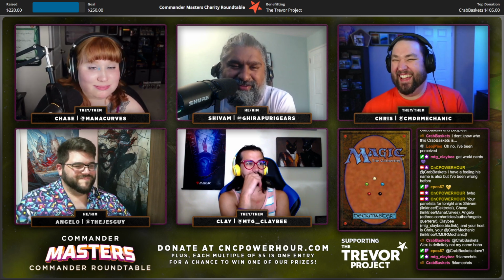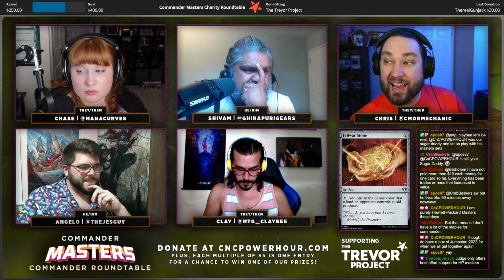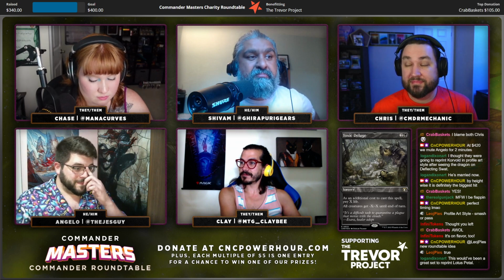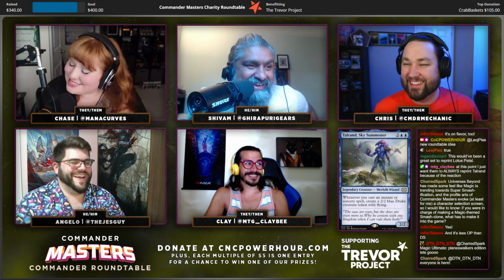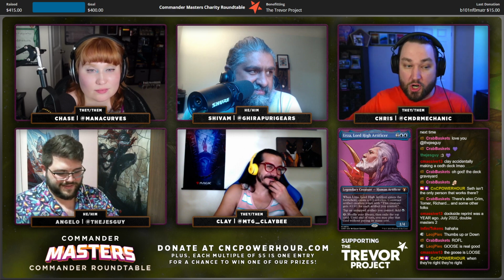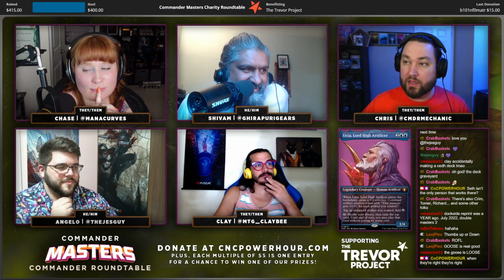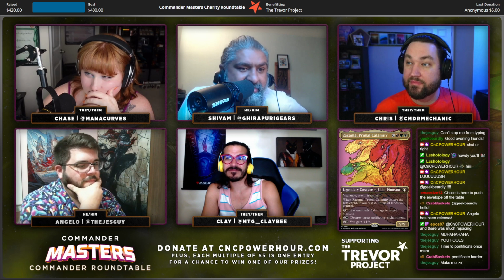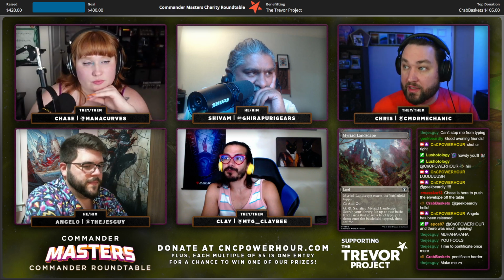Commander Masters Charity Roundtable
This is the recording of our Commander Masters charity roundtable stream supporting The Trevor Project! Originally Broadcast: August 2, 2023

Featuring Commander Advisory Group member Shivam, streamer, podcast host, and writer Manacurves, writer and cube enthusiast Angelo, and general menace to society (and cohost of the channel) MTG Claybee. The event is hosted as always by Chris, your Commander Mechanic, and produced by Chris and Andy of the C&C Power Hour.